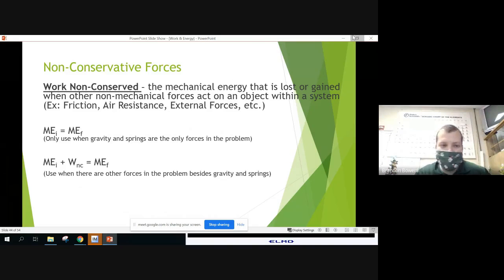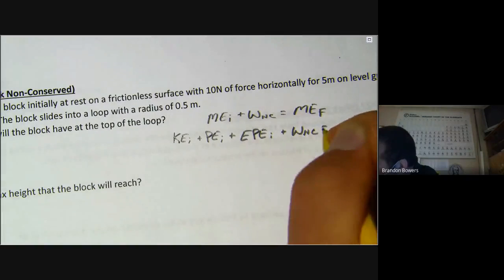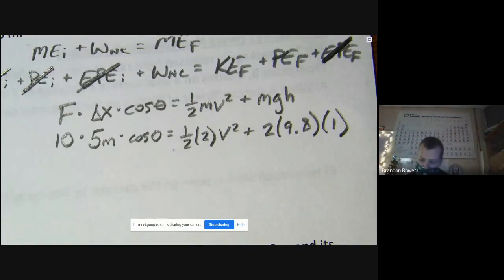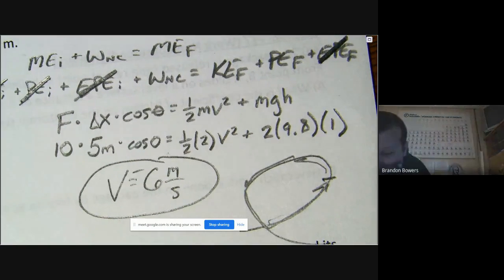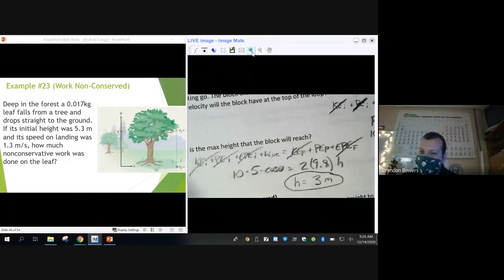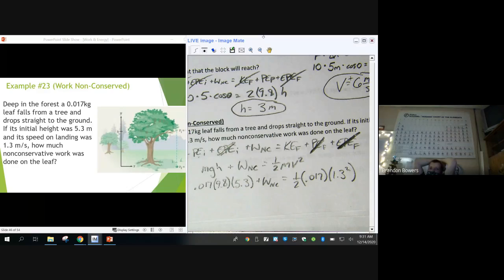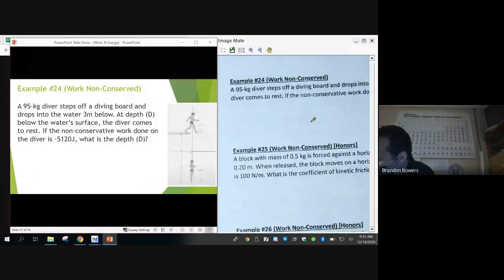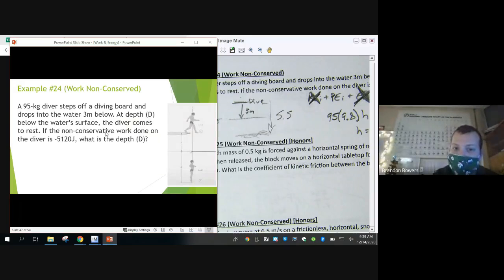December 14, 2020 AP Physics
pit-uzfq-nwh (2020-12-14 at 06:09 GMT-8)